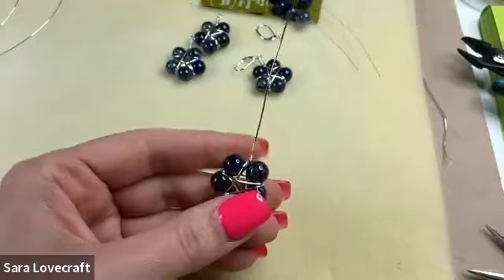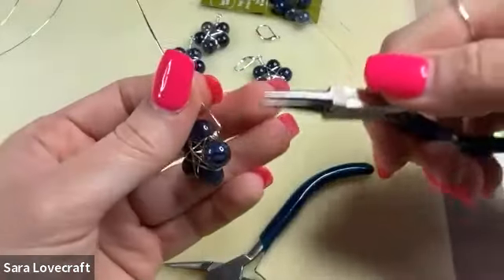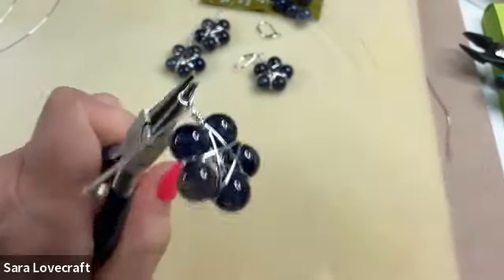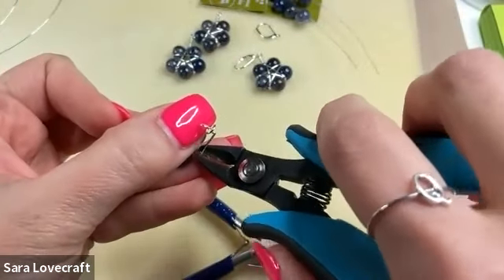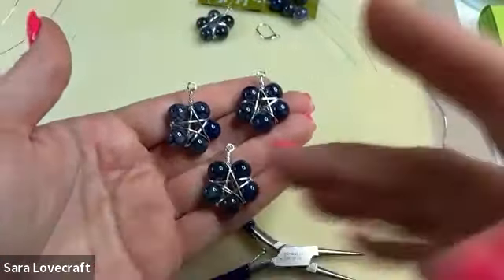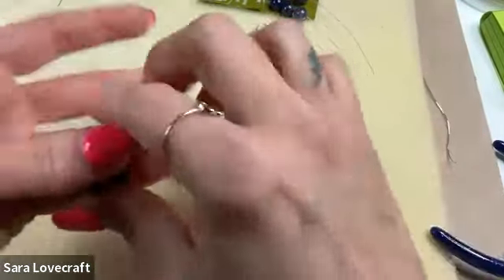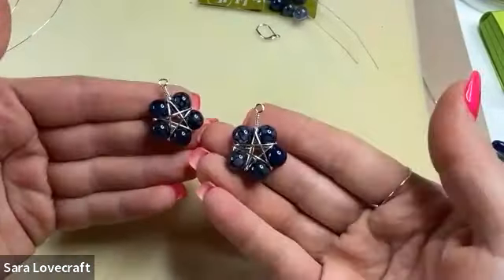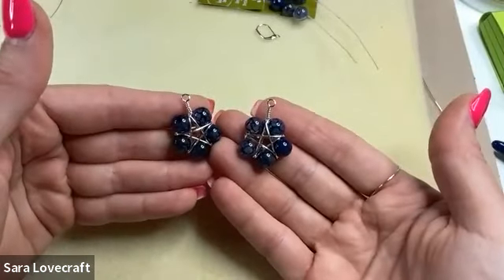Online Class: Gemstone Star Earrings with Sara Lovecraft | Michaels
Supplies:
Beadalon 24 gauge German Style Wire - #10121779
Beadalon ear wires - #10376083
Bead Gallery Amethyst Agate Beads, 8mm - #10172469
***Tools***
Beadalon Sparkle Chain Nose Pliers - #107094
Beadalon Sparkle Bent Chain Nose Pliers - #107095
Beadalon Sparkle Round Nose Pliers
Beadalon Sparkle Semi Flush Cutter